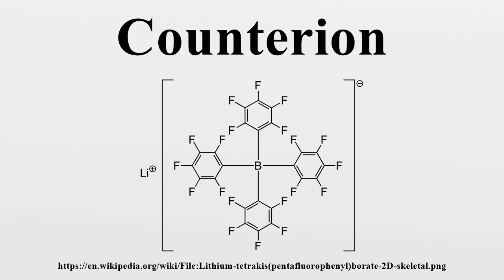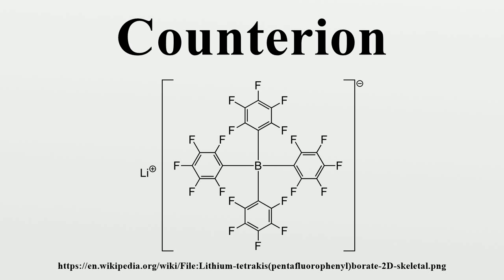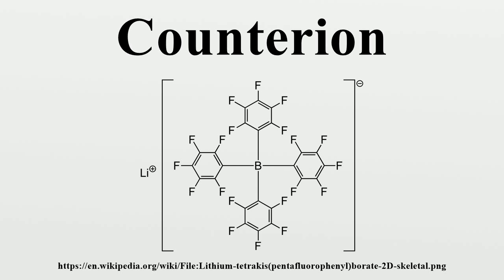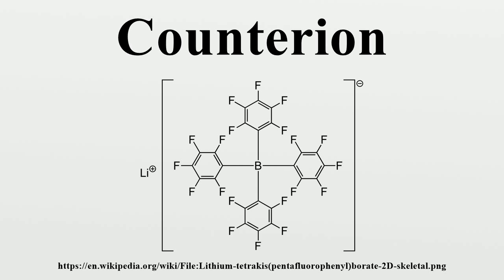Counterion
A counterion (pronounced as two words, i.e."counter" "ion", and sometimes written as two words) is the ion that accompanies an ionic species in order to maintain electric neutrality.

Image-Copyright-Info
Image-Copyright-Info